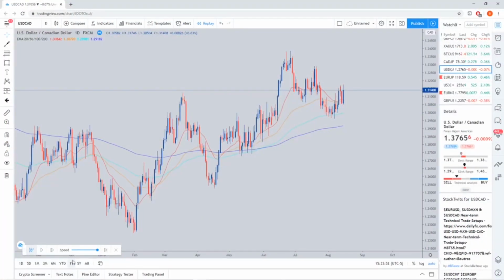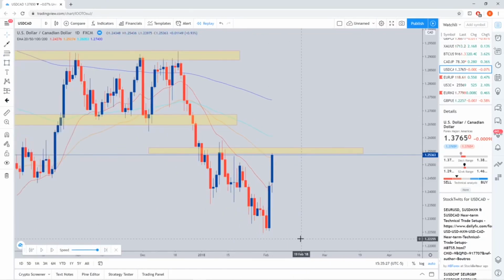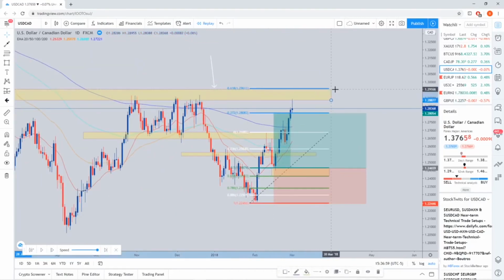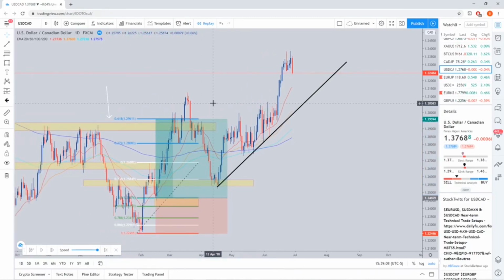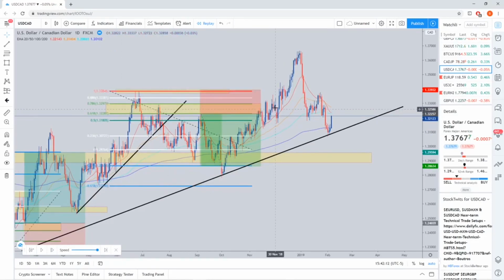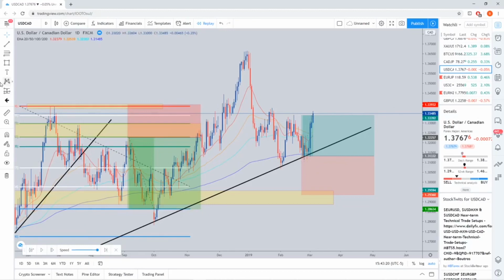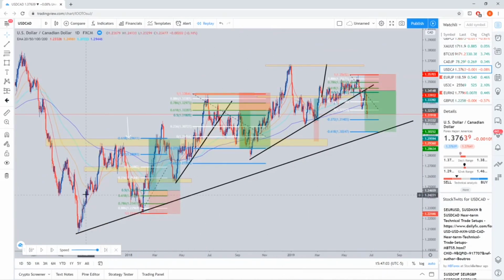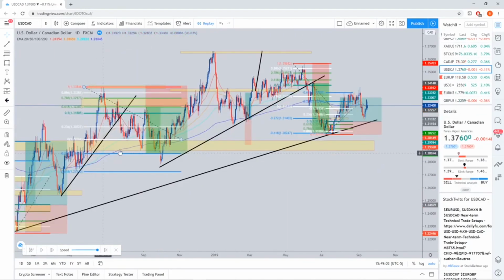How To Improve Your Forex Strategy (TRY THIS!)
Hope you all enjoyed the video, this is a simple way to improve your trading strategy. When Backtesting, closely analyze what factors make your trades more profitable, and what factors make your trades lose. Also pay attention to how these forex pairs move, this way you will not be emotionally attached to short term moves while your trading live. Practice make perfect, you guys got this!

Forex
Forex trader
Forex trading
Real forex account
Forex profits
Forex signals
Forex tutorial